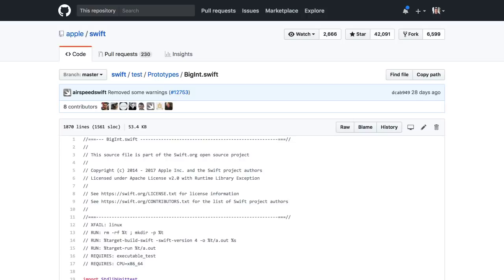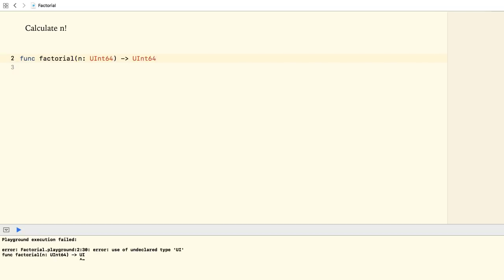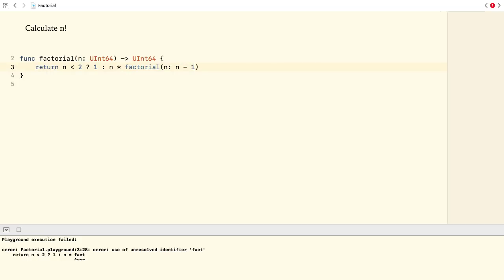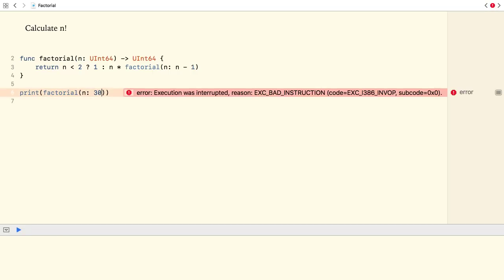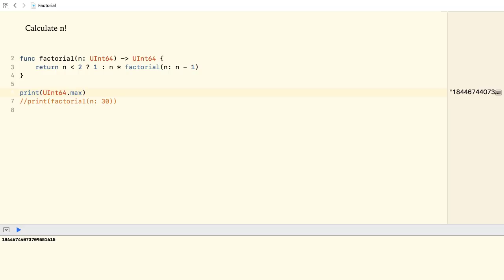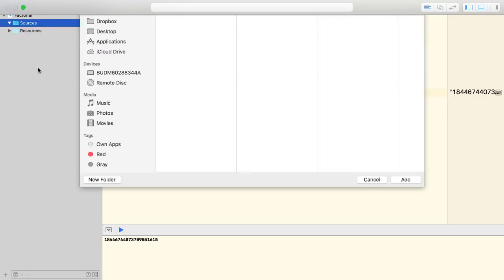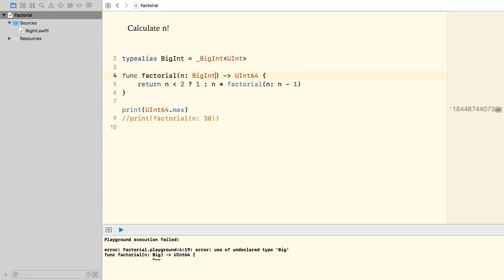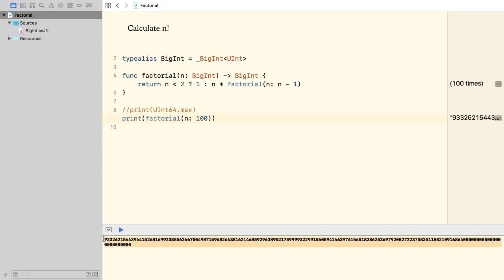Here's How to Work with Huge Numbers in Swift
Check out my course Introduction to Algorithms and Data Structures in Swift